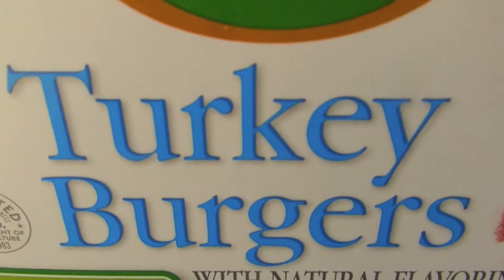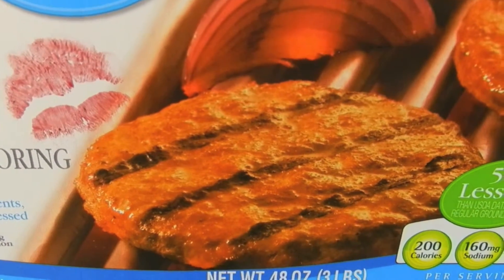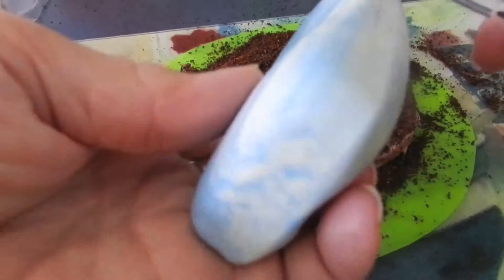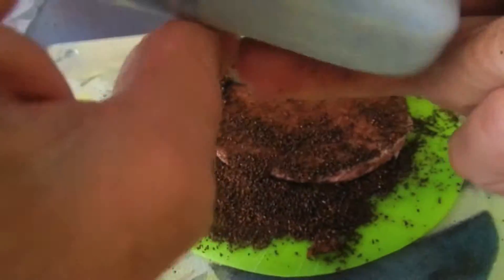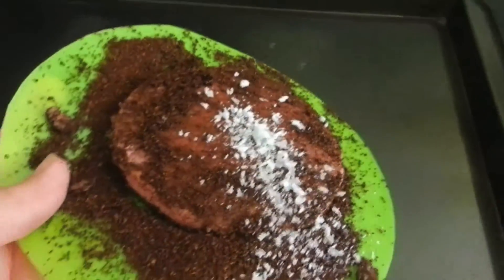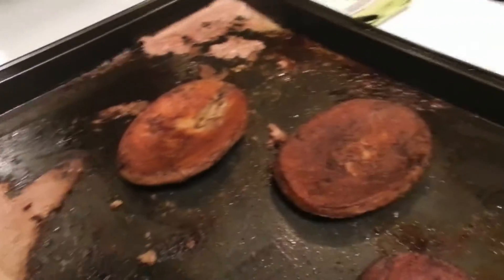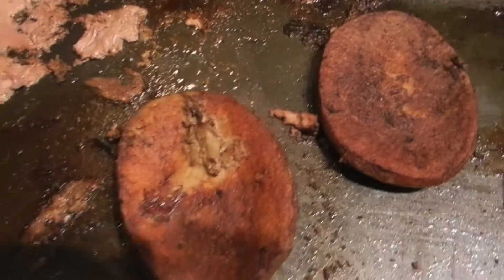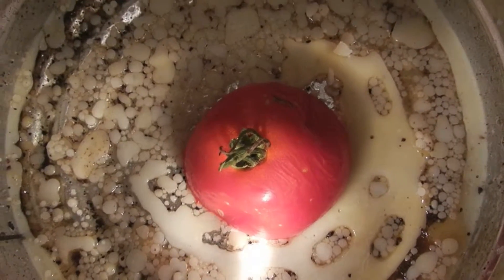Fresh Recipe for Turkey Burgers! (Episode 2)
Bath Robe Lady makes an exciting turkey burger recipe on "It's the Thought That Counts Cooking Show!"